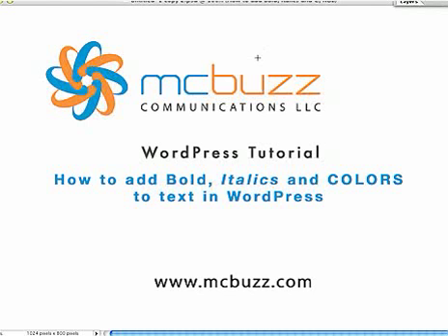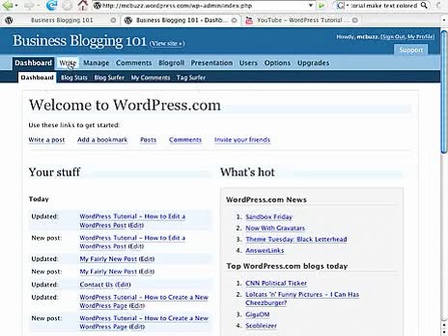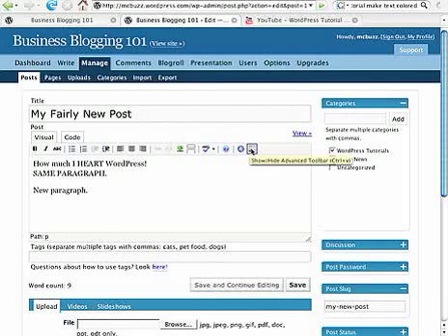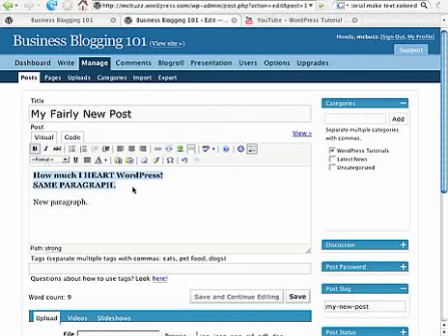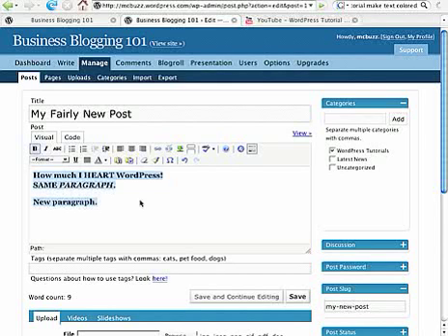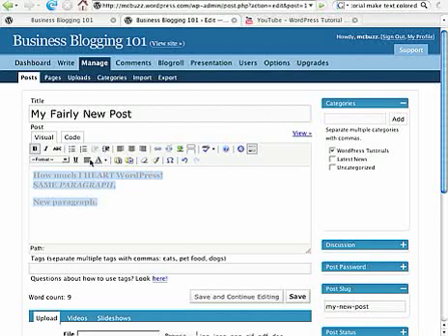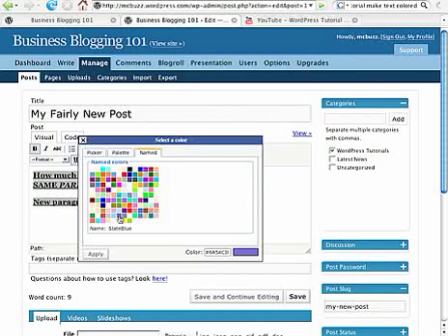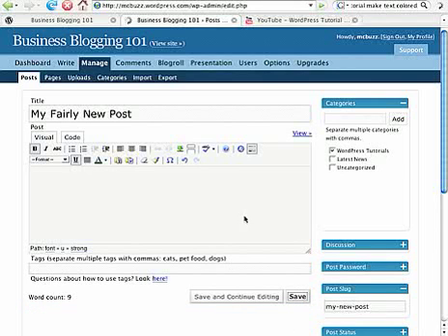WordPress Tutorial - How to Add Bold, Italic, Color to Text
This Beginner-level WordPress tutorial shows how to apply formatting to WordPress text: Bold text, Italic text, color text. WordPress version 2.3 visual editor includes a color palette for text. -by Mark McLaren of McBuzz Communications